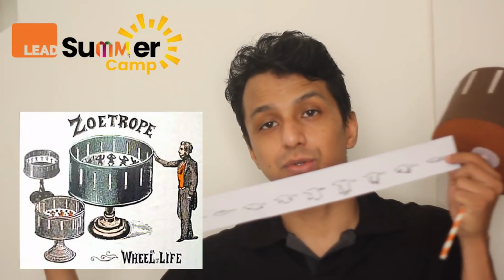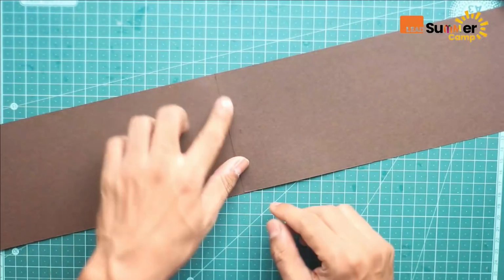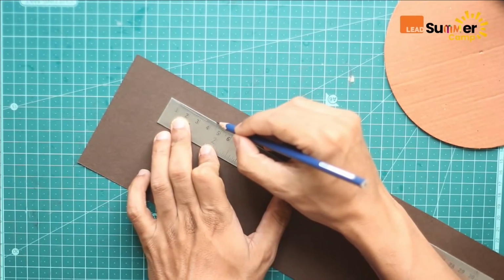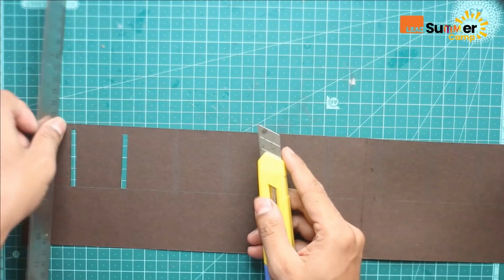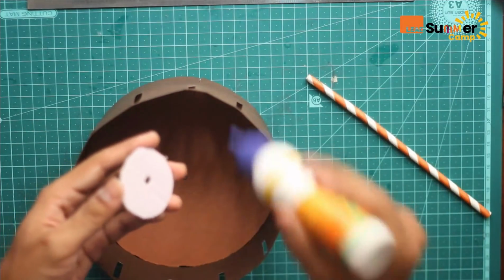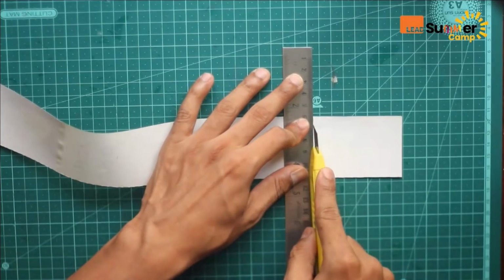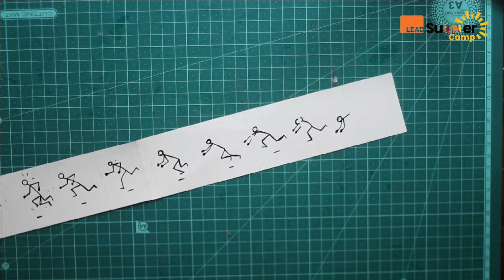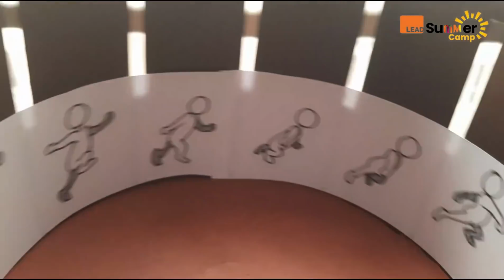Zoetrope_Classes 6-9